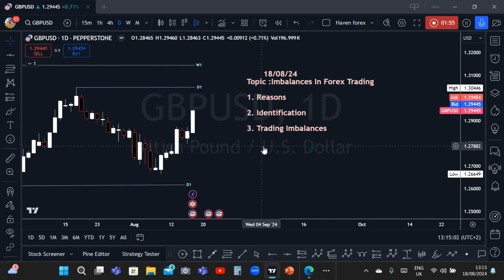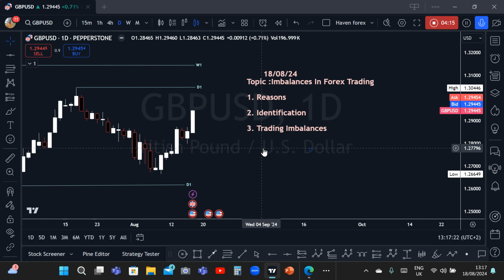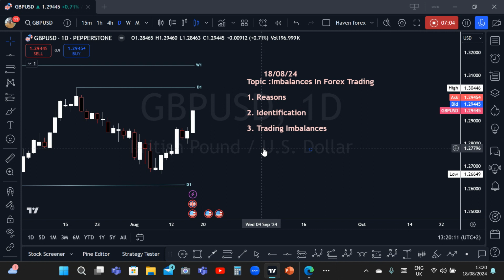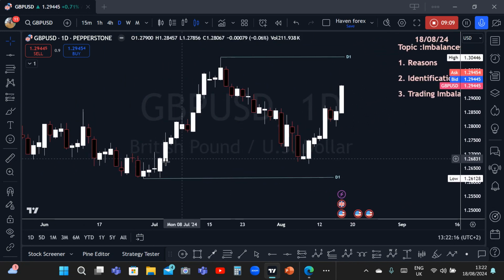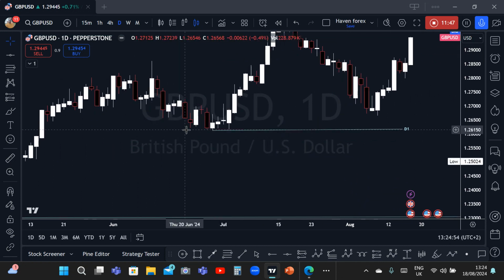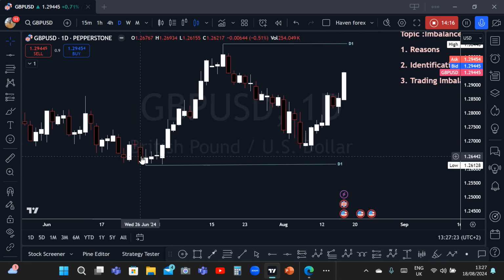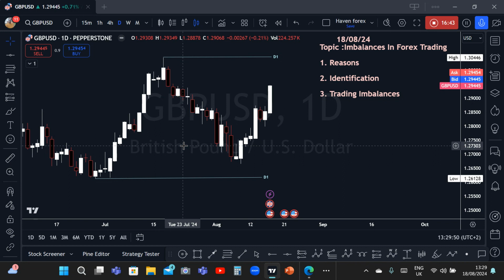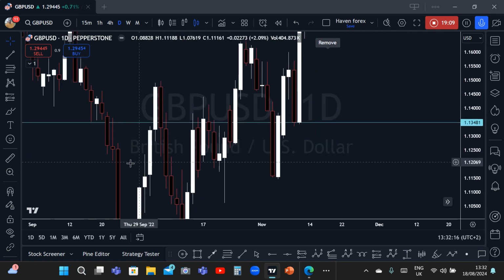Forex Trading Secrets: How to Exploit Imbalances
Learn how to trade Forex imbalances like a pro! This comprehensive guide covers everything you need to know to take advantage of market inefficiencies and improve your trading performance.